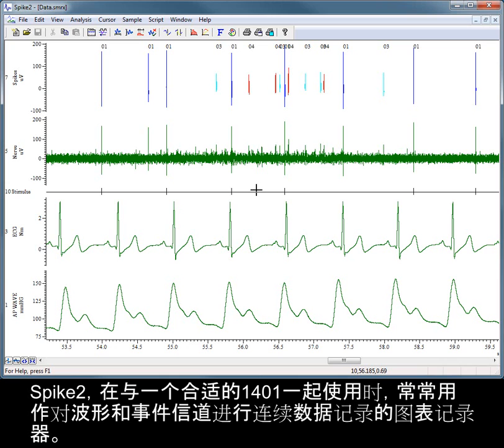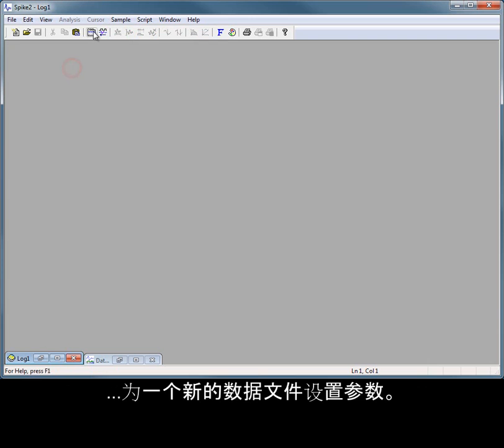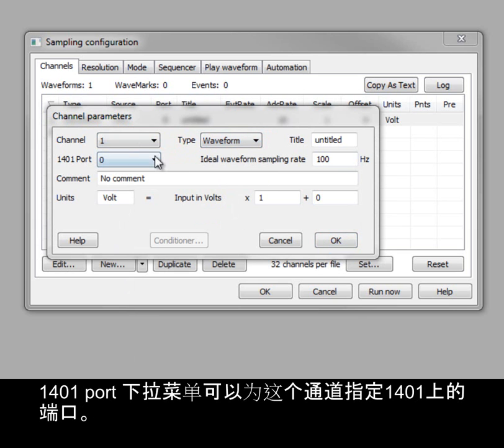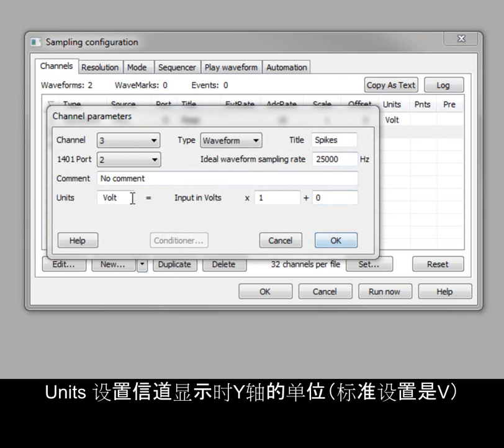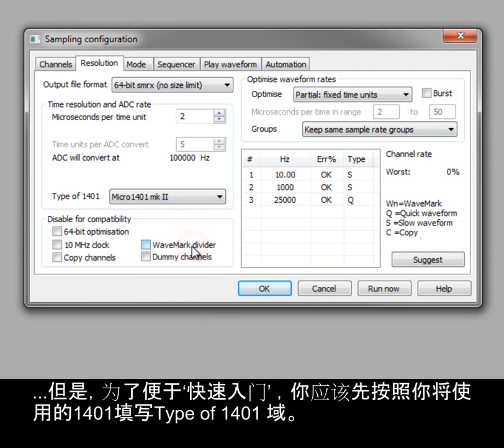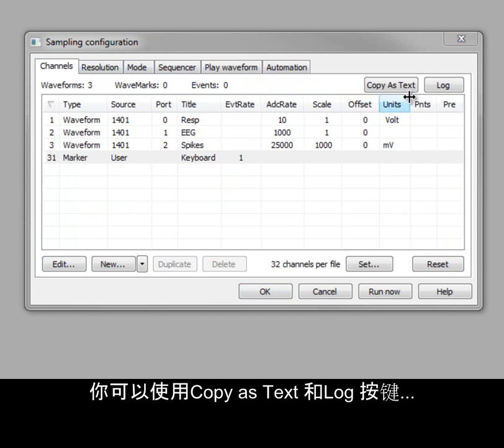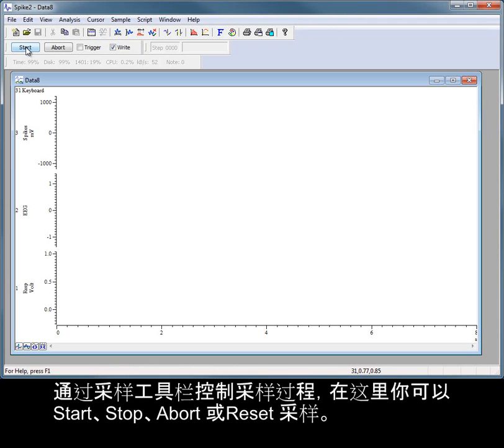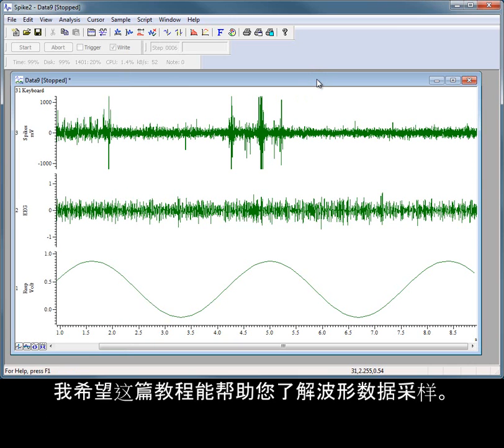Spike2 视频教程: 采样波形数据 (SamplingIntroC)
Spike2，在与一个合适的1401一起使用时，常常用作对波形和事件通道进行连续数据记录的图表记录器。波形通道是对连续模拟数据的一种呈现，例如使用1401的ADC输入端口采样得到的一个ECG或呼吸记录。这部视频教程将演示如何在Spike2中建立基本波形采样。